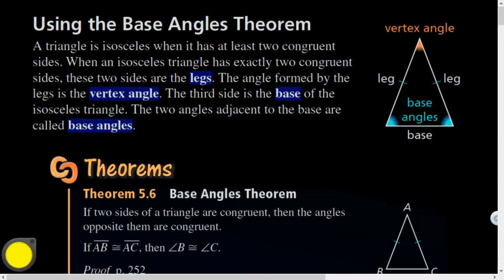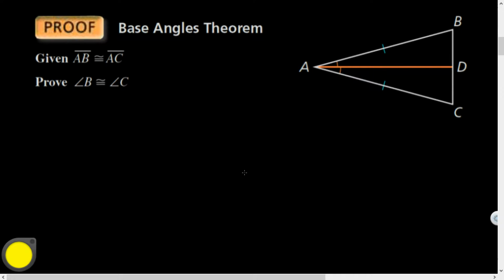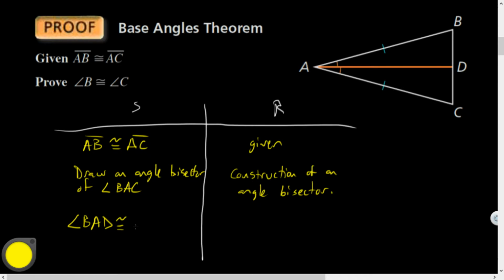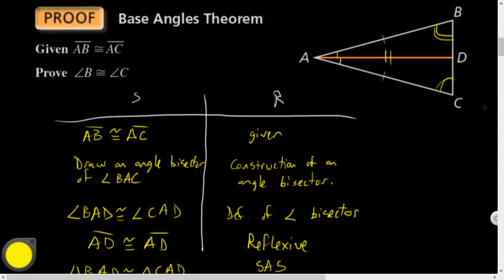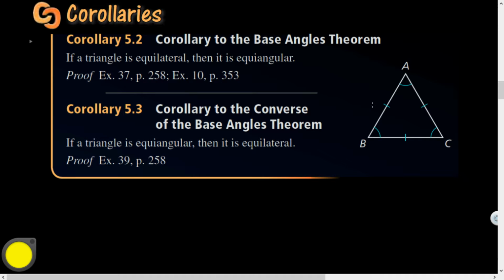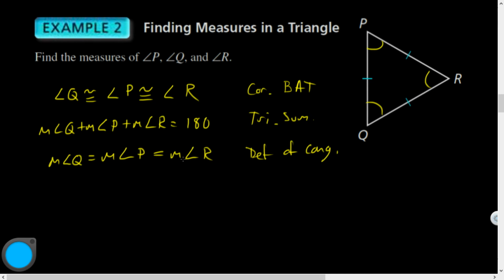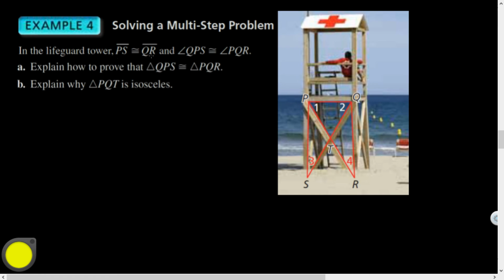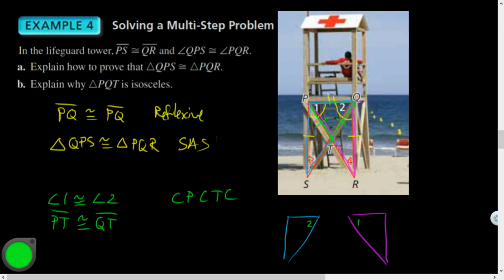Geo 05.04 Equilateral and Isosceles Triangles